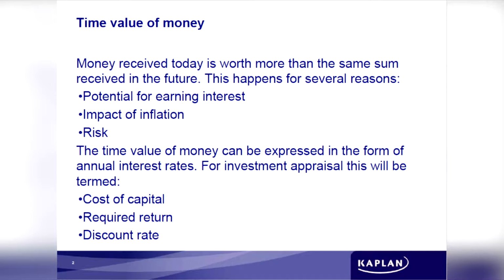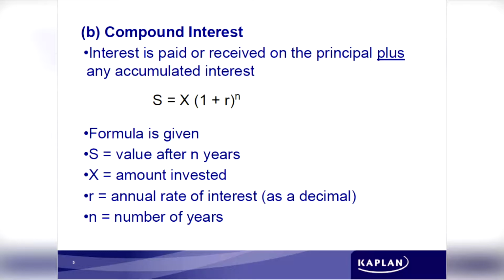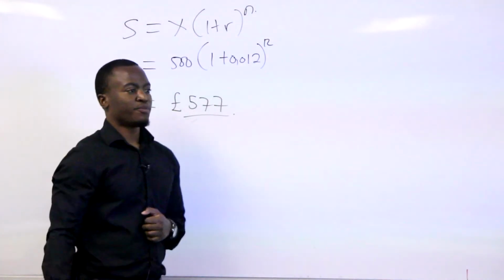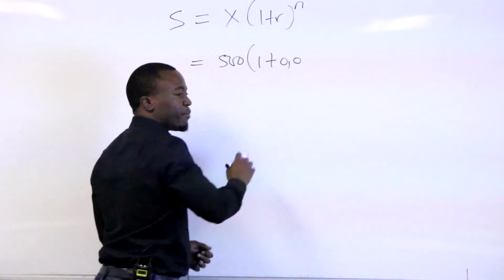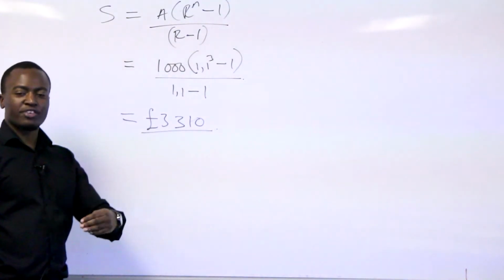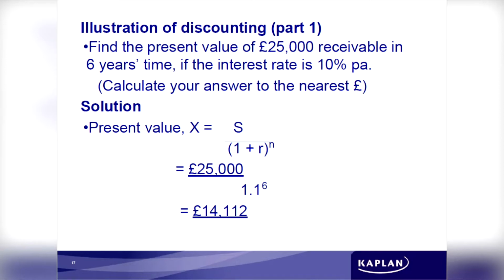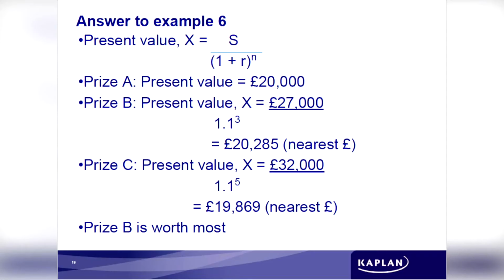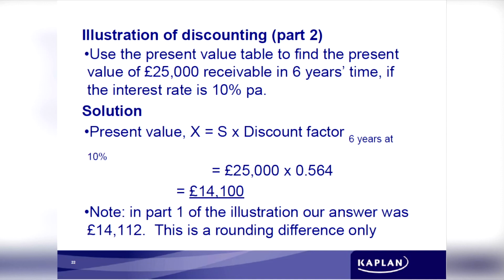CIMA - BA 2 Chapter 14 Long Term Decision Making Part 1